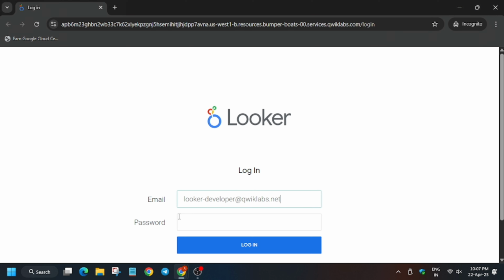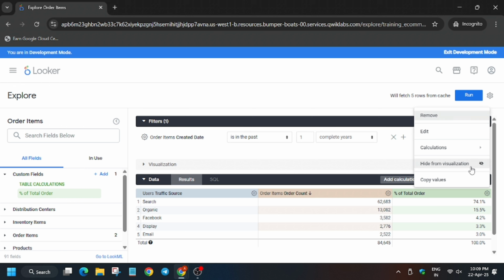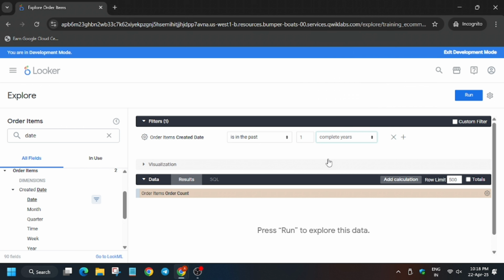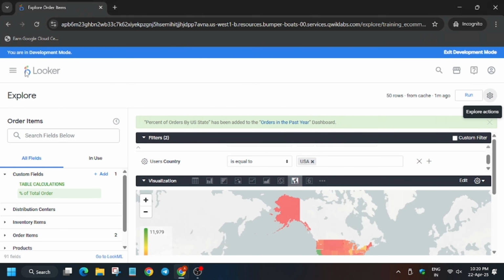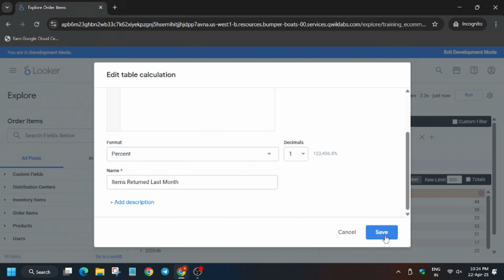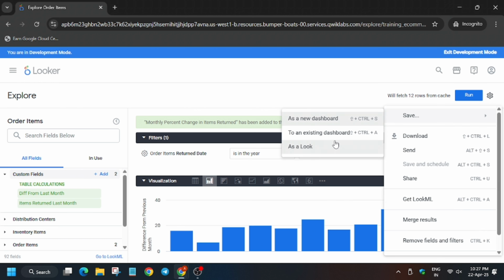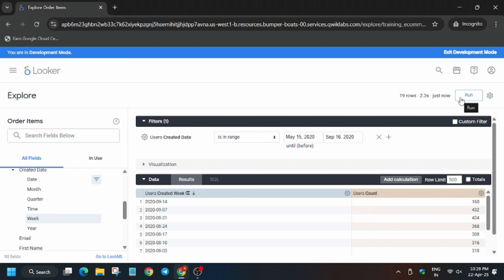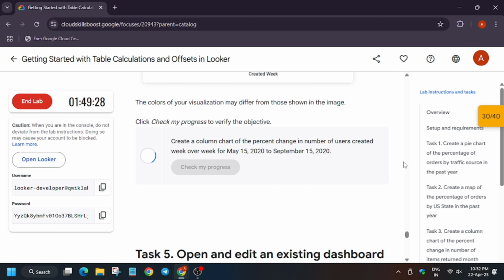Getting Started with Table Calculations and Offsets in Looker | Detailed Guide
🔗 Join the Journey:
📚 Learning Resources

🧠  Lab URL -
📛 Skill badge

🔍 Common Queries
qwiklabs
arcade facilitator